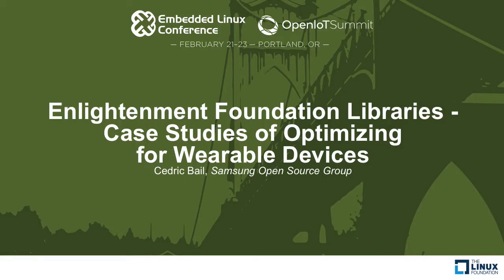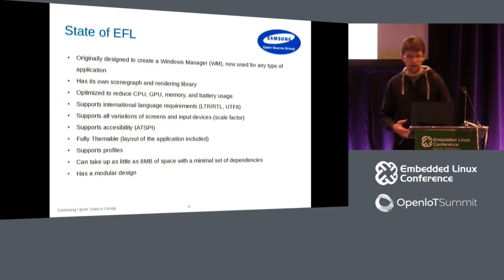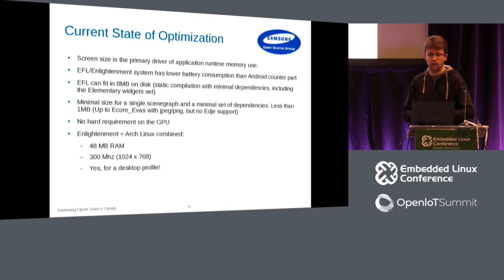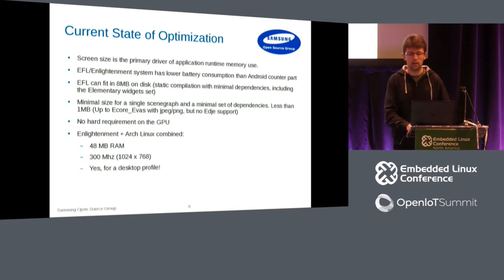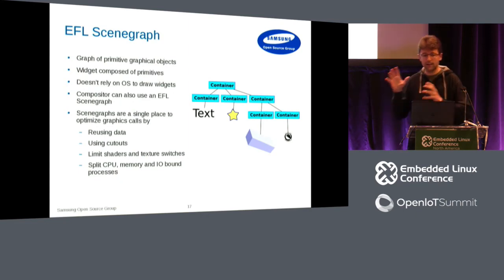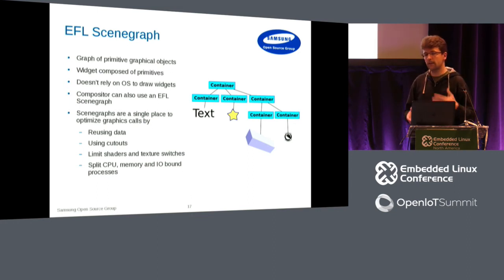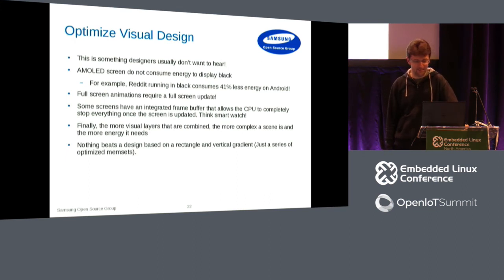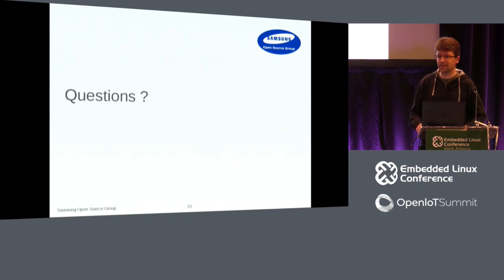Enlightenment Foundation Libraries - Case Studies of Optimizing for Wearable Devices - Cedric Bail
Enlightenment Foundation Libraries - Case Studies of Optimizing for Wearable Devices - Cedric Bail, Samsung Open Source Group

Enlightenment Foundation Libraries has been in development for more than a decade. Targeting from day one embedded device, it is now used by Samsung in all its Galaxy Gear smartwatch, a few smartphone and all the new TV. At the forefront of energy consumption constraint, this talk will cover, after a short coverage of what Enlightenment Foundation Libraries are and provide, all the technics used to optimize its CPU, memory and energy efficiency.

Most of this technics will become more and more relevant with the obsolescence of Moore's law and the energy barrier ahead. This talk should be useful to anyone working on getting the most of the hardware they have and be as efficient as possible. For those interested in graphics rendering, we will cover a lot of the technics we use for our software and OpenGL rendering.

About Cedric BAIL
Cedric Bail is a computer science engineer, long time contributor to the Enlightenment project and now working for Samsung Open Source Group. | | I have been talking to various Linux Foundation event in the past, among other Linux Collaboration Summit, ELCE and Linux Korea Forum. I have also been talking at FOSDEM regularly and in the past to CCC.